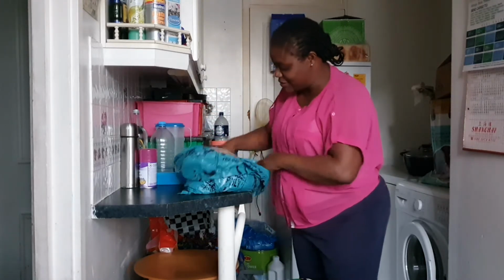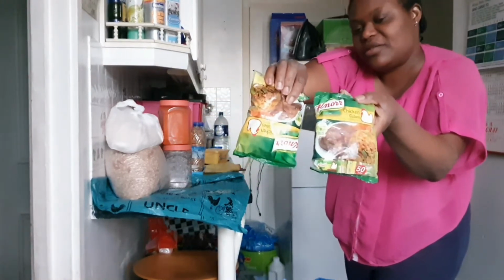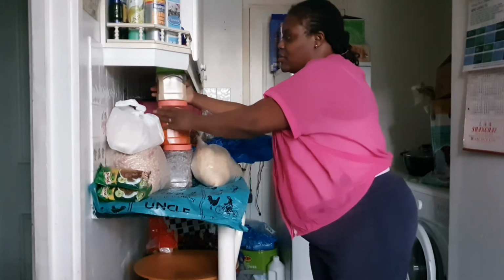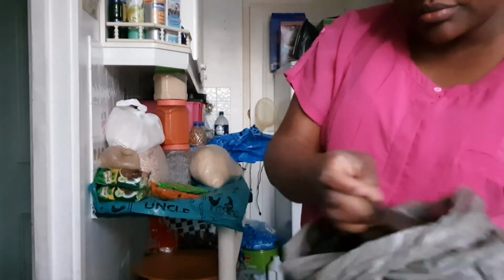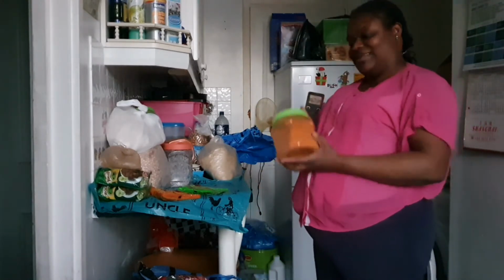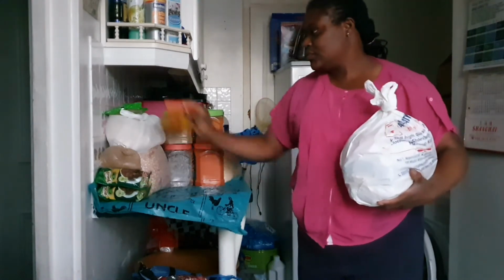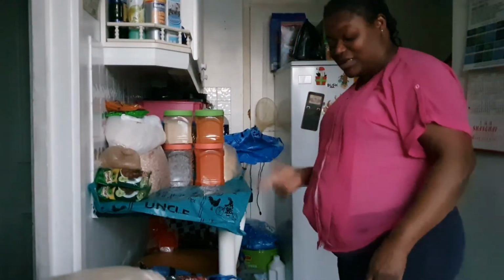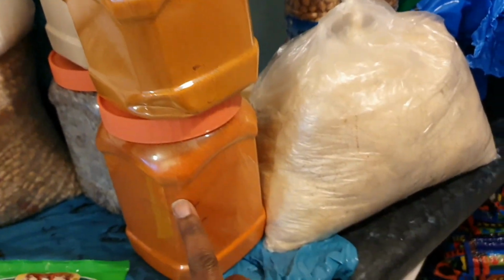STAY Safe And Safe Lives Naija Foods!UNBOX NIGERIA FOODS WITH ME